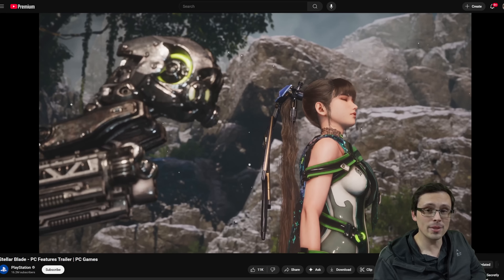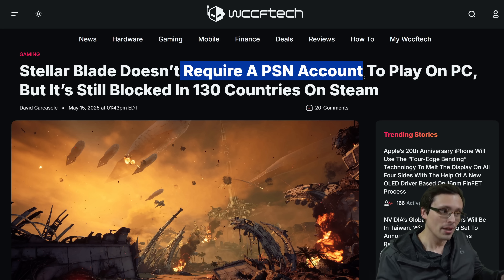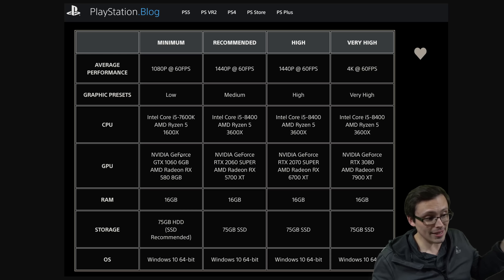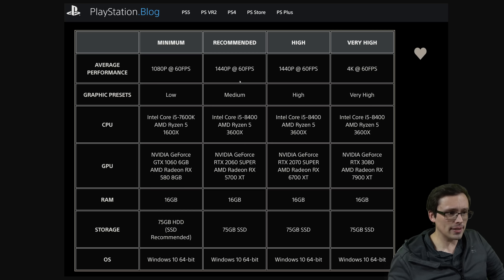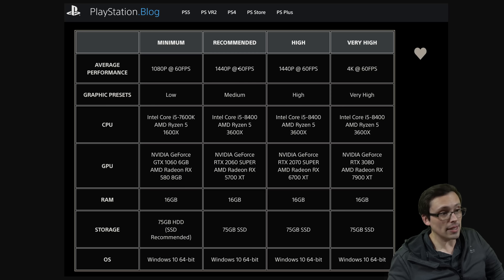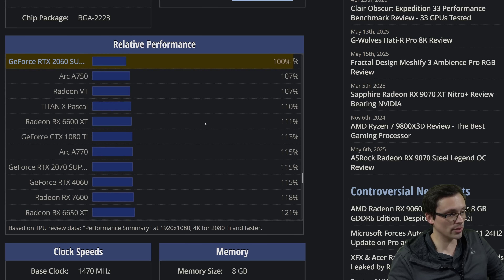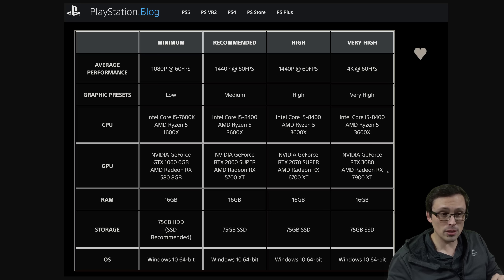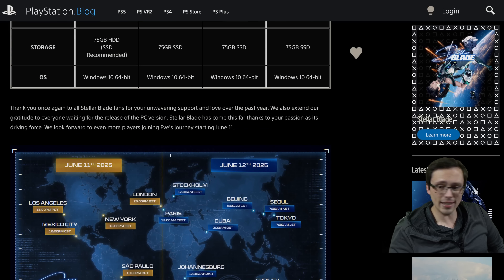Stellar Blade PC System Requirements Analysis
PC performance benchmarks for Stellar Blade will have to wait until the game's release date on June 11, but for now we have the official pc system requirements and the analysis of the PS5 console performance.